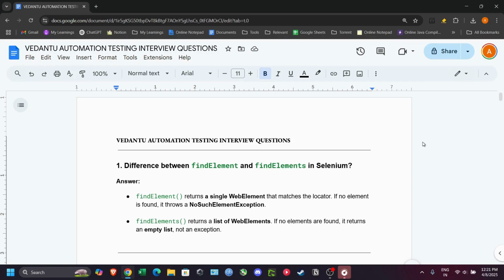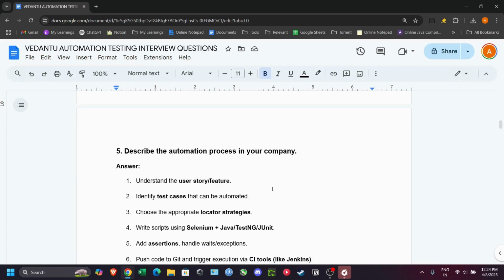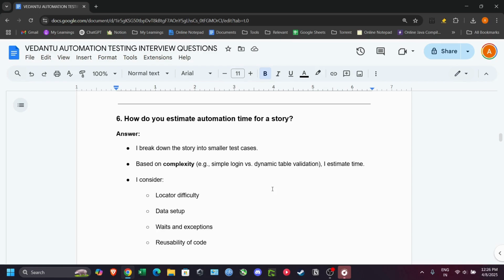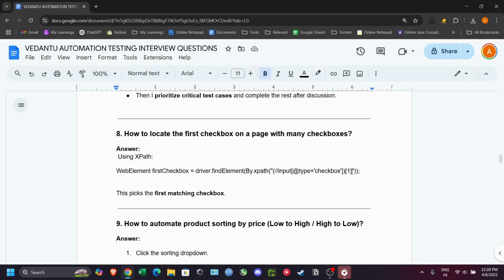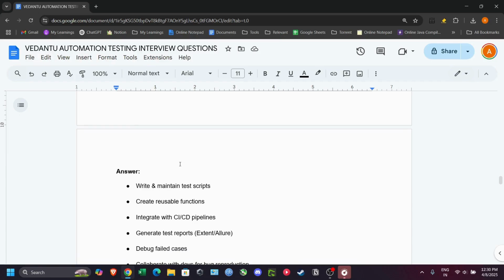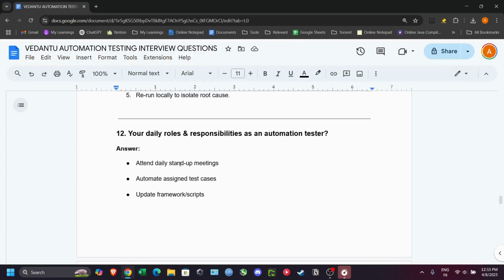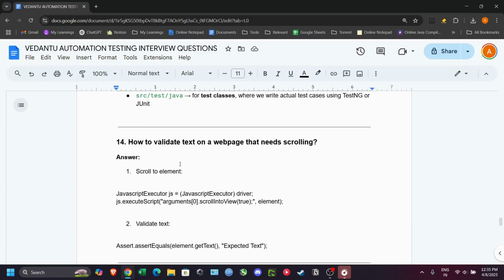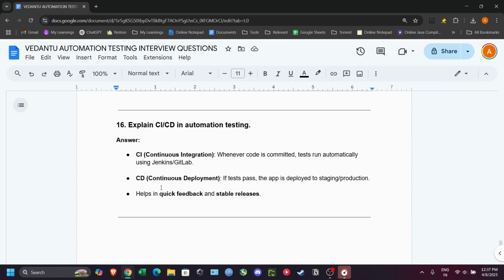Vedantu Automation Testing Interview Experience | Real Time Interview Questions and Answers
Cognizant Automation Testing Interview Experience | Real Time Interview Questions and Answers

If no priority is defined how will test cases execute?
Have you worked on BDD?
Can you tell what API code - 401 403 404 indicate?
What is your code repository?
How will you resolve merge conflicts.?